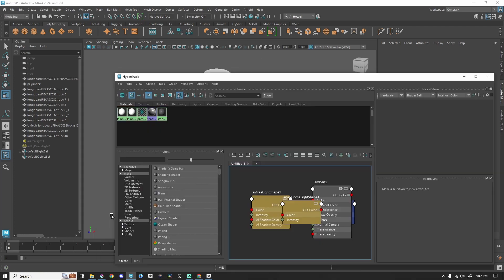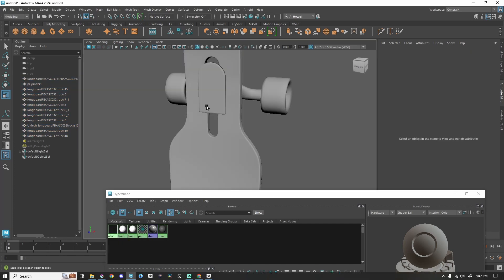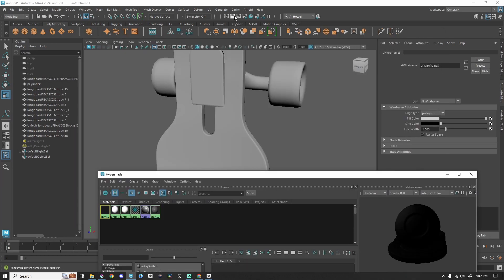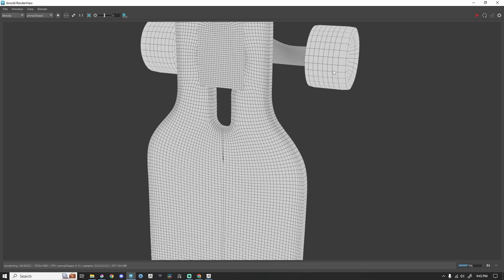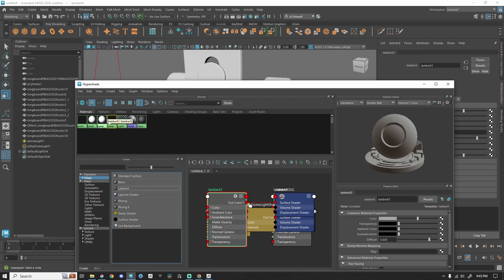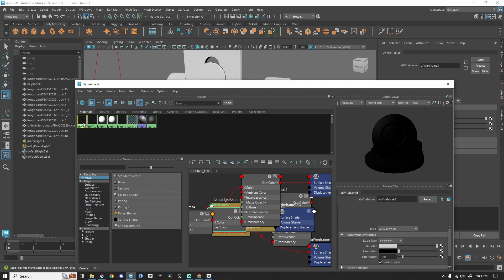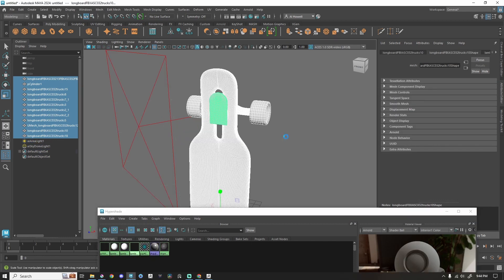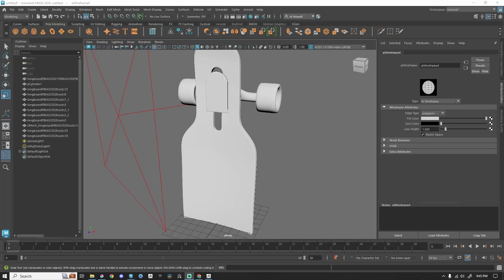PERFECT Wireframe Renders Every Time | Maya 2024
A quick and simple way to show off your models in Maya 2024...